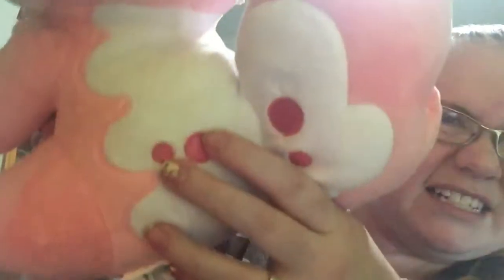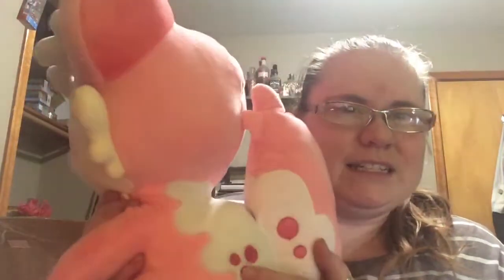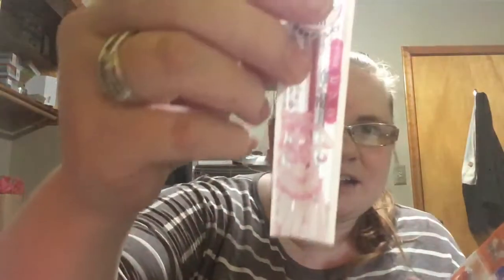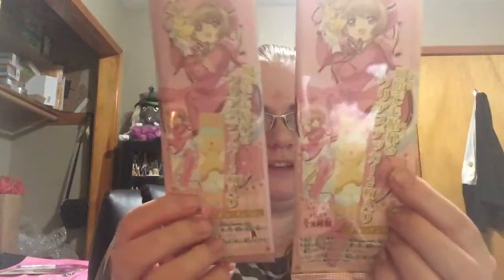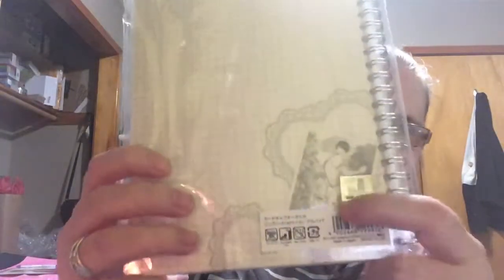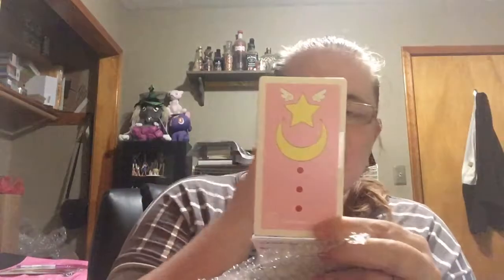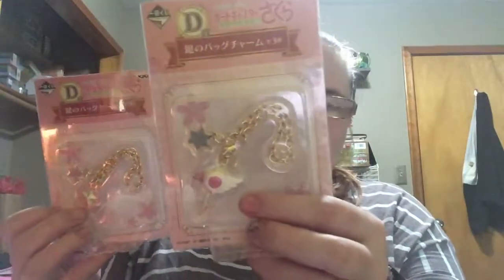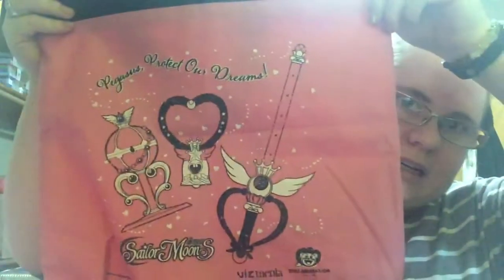Cardcaptor Sakura and Sailor Moon Goodies from Japan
All kinds of goods have come in! Kuji lotteries, Sailor Moon store, Cardcaptor Sakura Kiddyland Pop Up and Cardcaptor Sakura Cafe purchases from Japan are here!